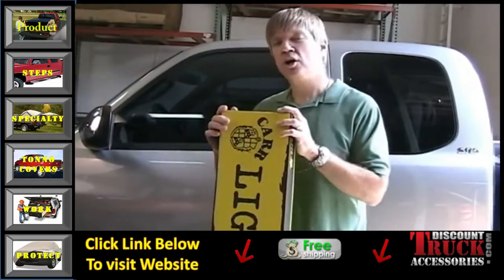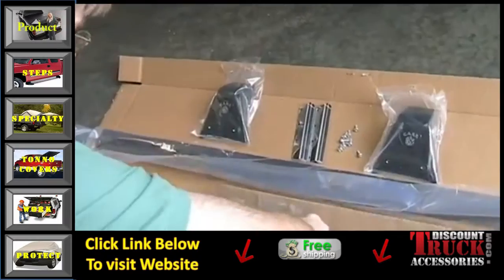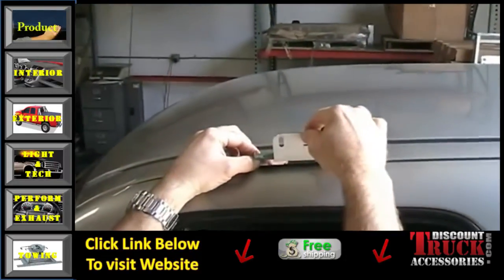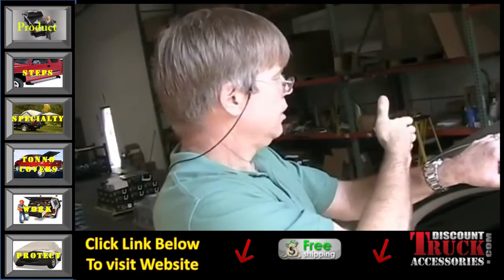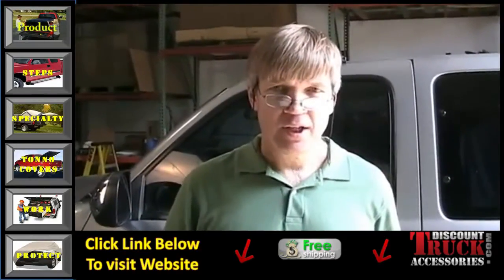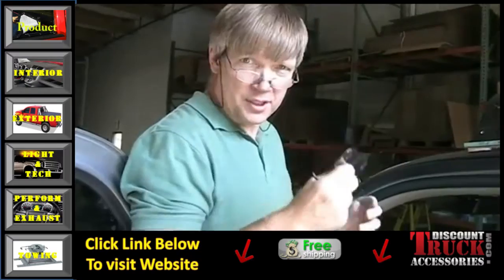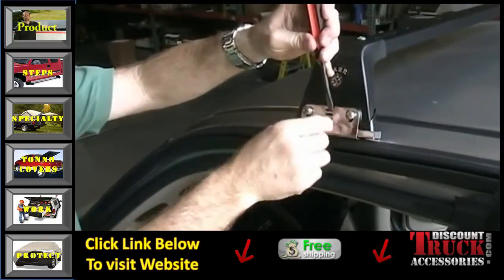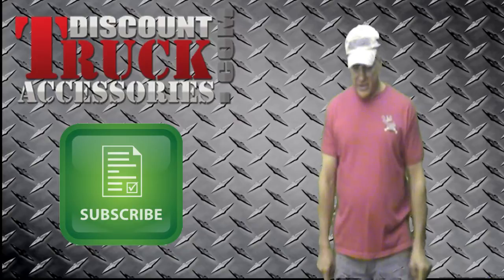Light Bar for Trucks and SUV's by Carr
A CARR Light Bar will enable installation of Lighting and Accessories to a vehicle's roof. These Bars are not just another aftermarket light bar, they're tough and built to last.